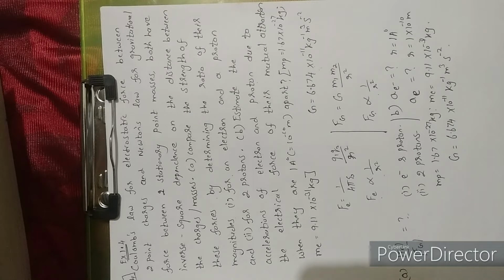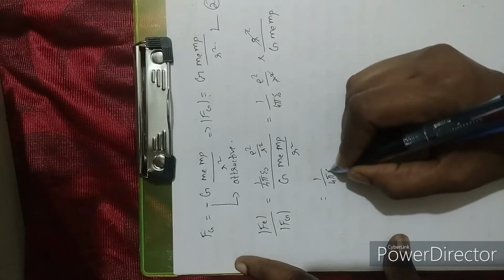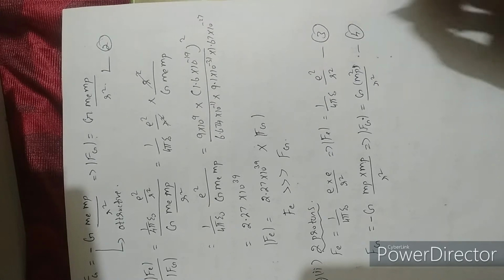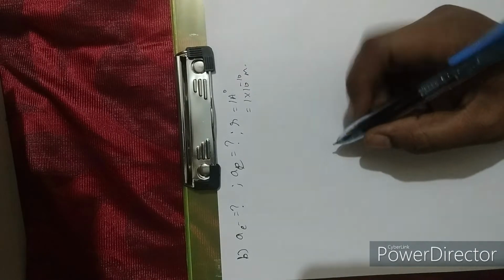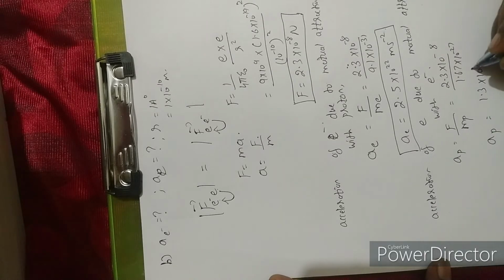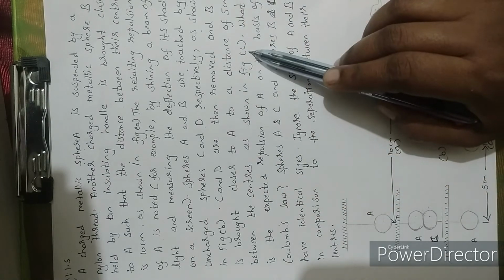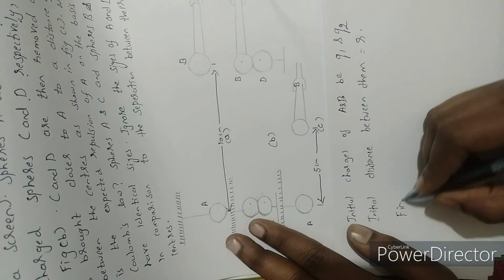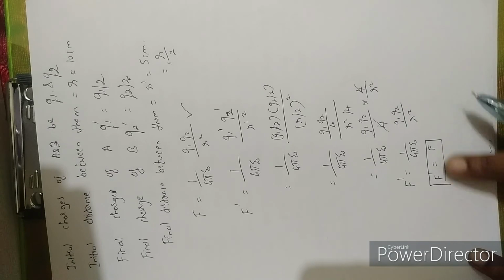Chap 1 - Coulomb's Law Example 1.4 and 1.5 - 12th CBSE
This video explains example1.4 and 1.5 in detail.